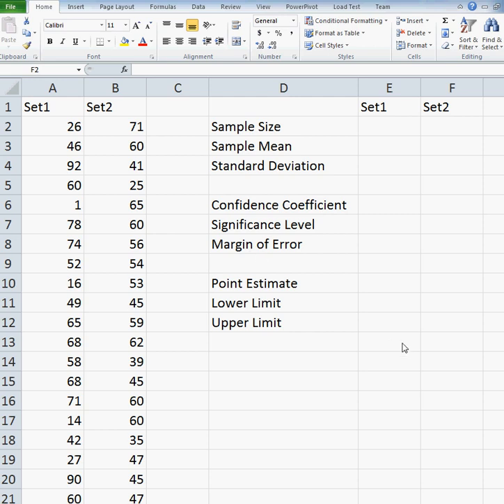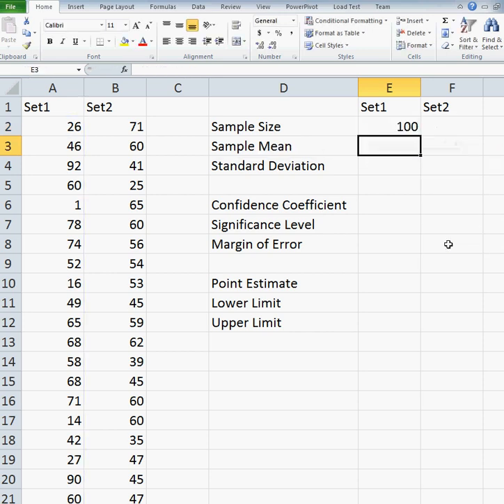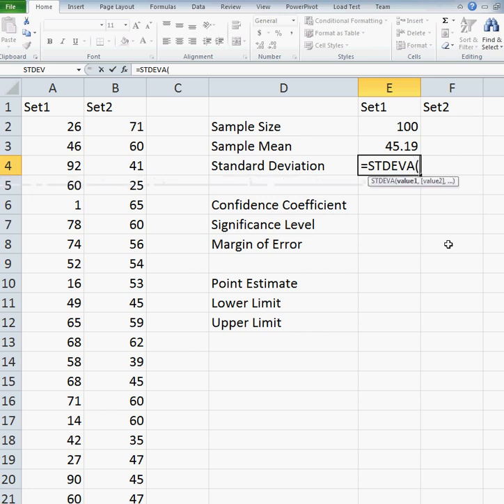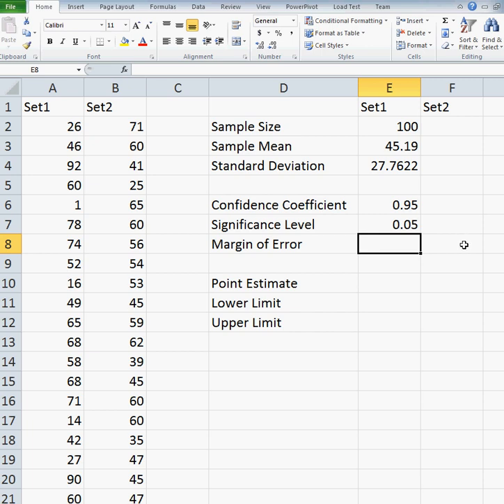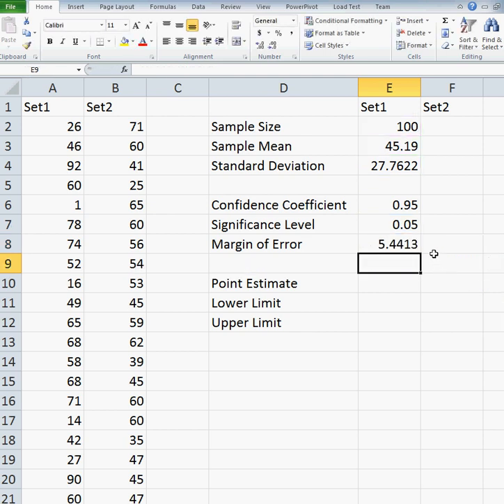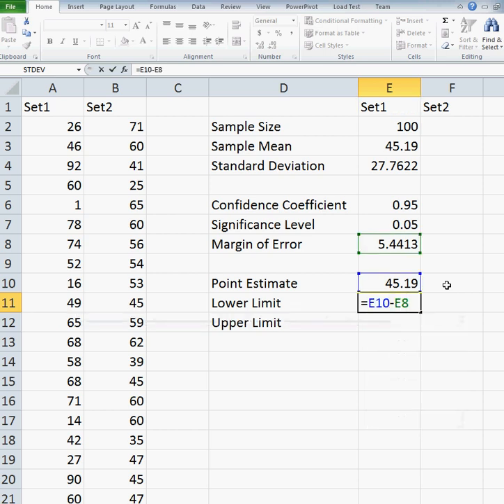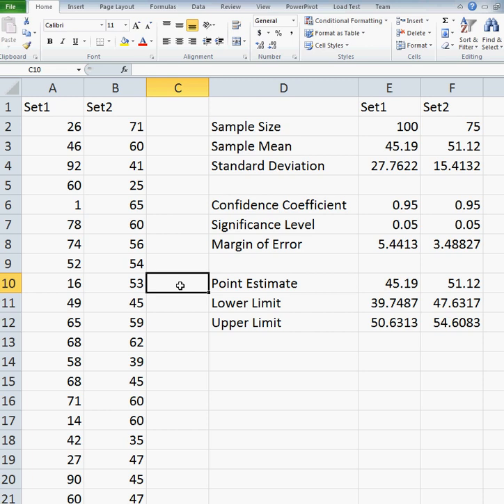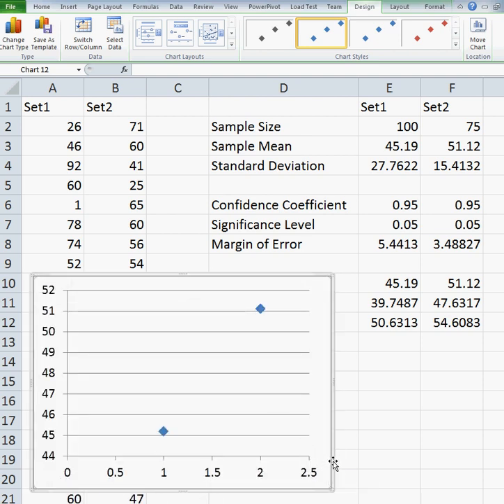How To Compute Confidence Intervals In Microsoft Excel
In this video I go over how to compute and plot confidence intervals in Microsoft Excel.